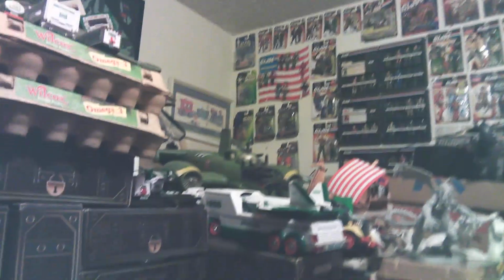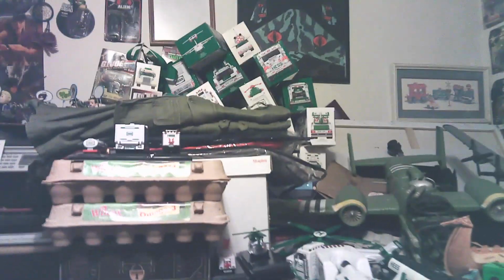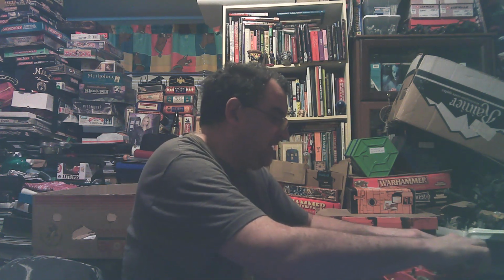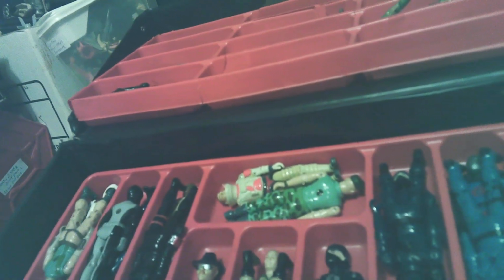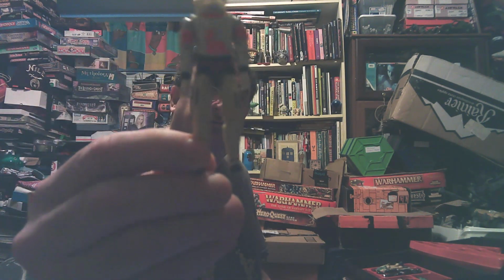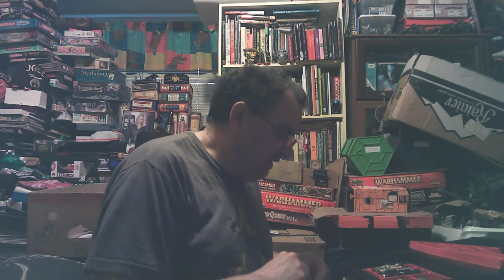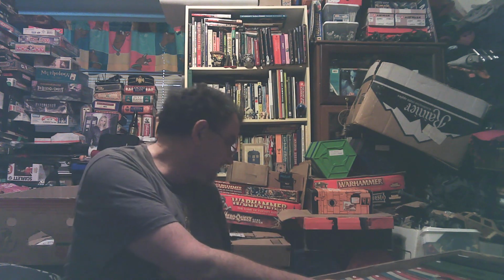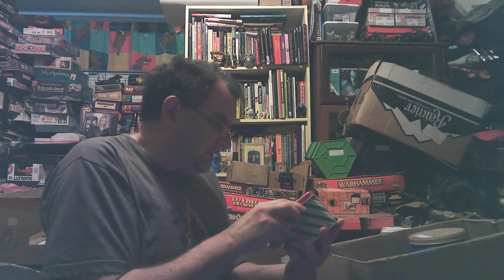1982 1983 GIJOE Part 1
Sorry that the video is in two parts, My Joe cases fell onto my computer and stopped the video. So I figured I would do two videos then.